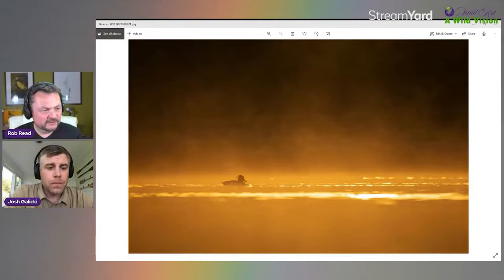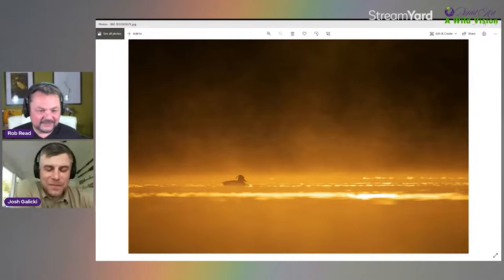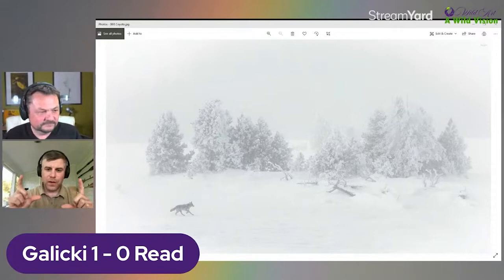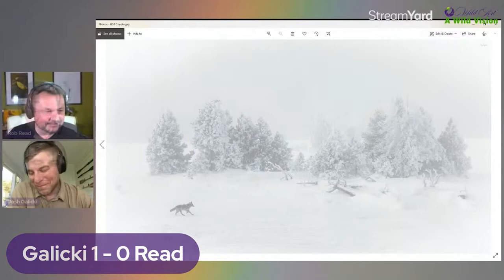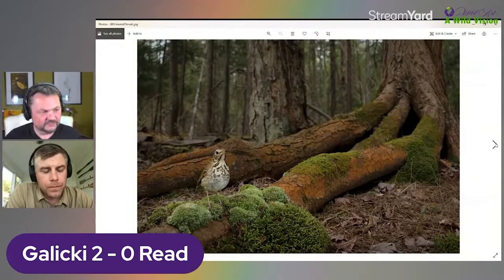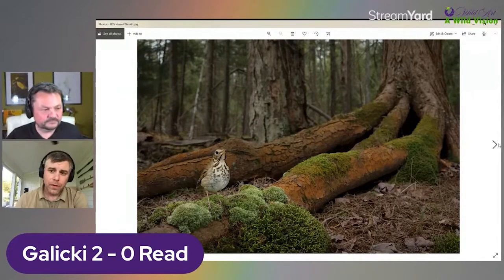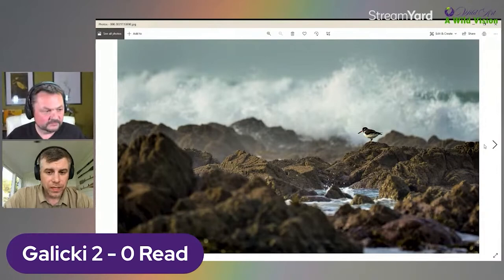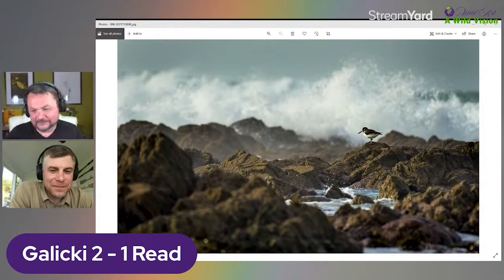Space Skirmish Best Bits!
Watch a shortened version of our live broadcast featuring Josh Galicki and Rob Read. The video is packed full of great photography for you to enjoy, plus great insights into what Josh will be looking for in our June category Space. The pair also give some good general advice for those wanting to enter photography competitions. Entertaining and informative, what more could you want?!